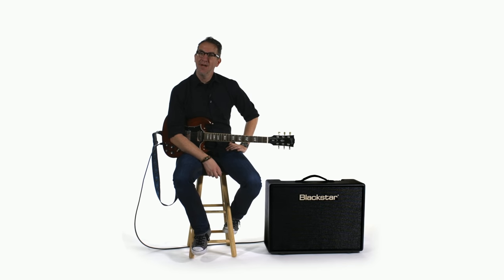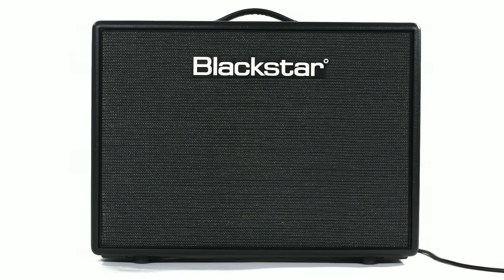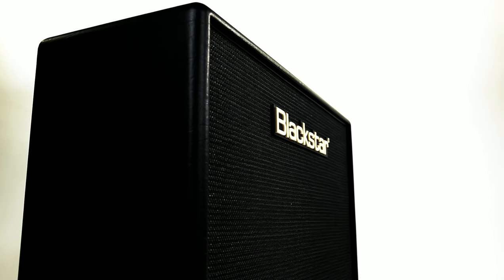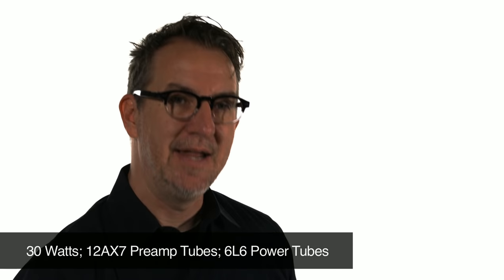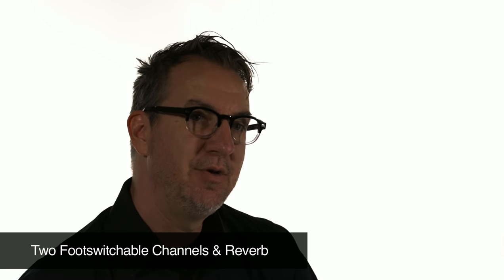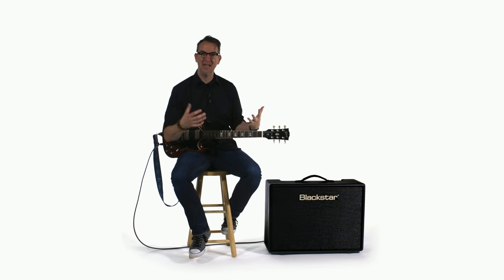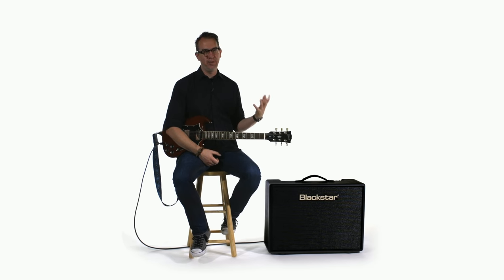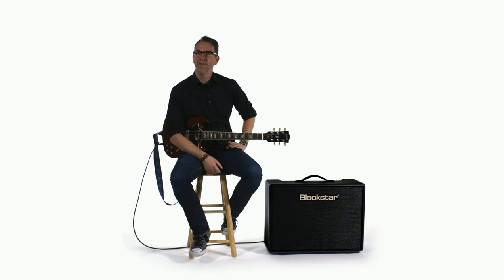Blackstar Artist Series 30 Overview - The New Classic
Blackstar Amplification is proud to introduce the new Artist 30.  Artist Series amplifiers take the incredible tone, features and iconic styling Blackstar’s award-winning Artisan handwired amps and add channel switching, their patented ISF tone shaping circuit, reverb and an effects loop, to create the ultimate vintage-inspired amps for a wide range of classic clean and crunch tones. Powered with 6L6 tubes and outfitted with Celestion V-Type speakers, these amps deliver 30 watts of pristine and expressive Blackstar tone perfect for plugging straight in or pairing with your favorite pedals.
• 30 Watts; 6L6 Power Tubes; 2 Channels
• 12” Celestion V-Type Speakers
• Patented ISF tone circuit; Digital reverb

All sounds created using a Blackstar Artist 30 amplifier.
All sounds captured using a Cascade Fat Head II microphone (Lundahl Transformer upgrade) into a Chandler Germanium Pre-Amp into Digi 003 interface. Engineered by Anthony Corallo.